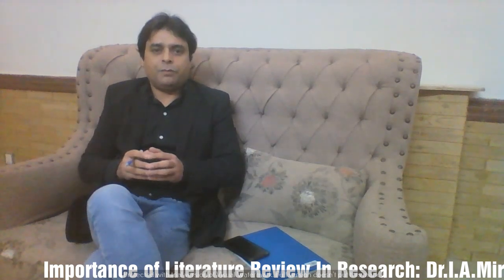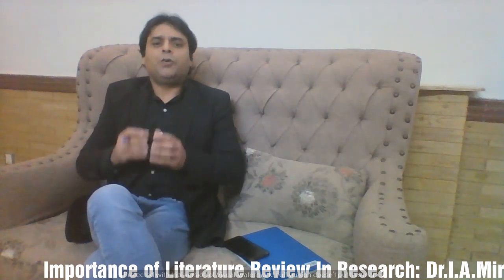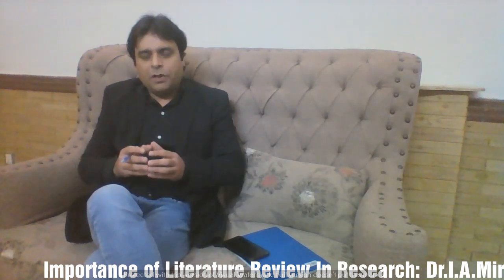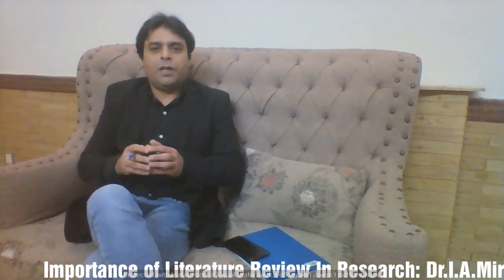Importance of Literature Review in Research: Dr. I.A. Mir